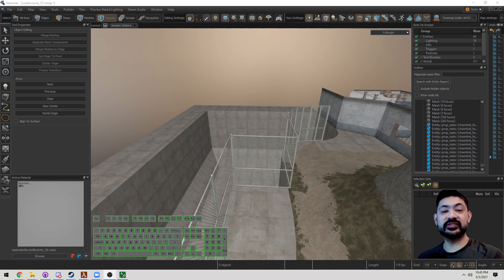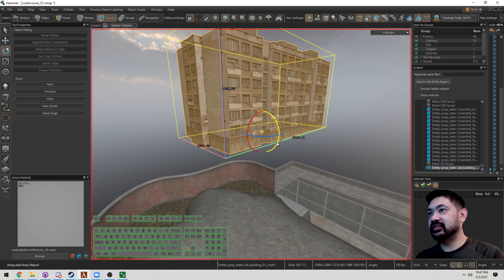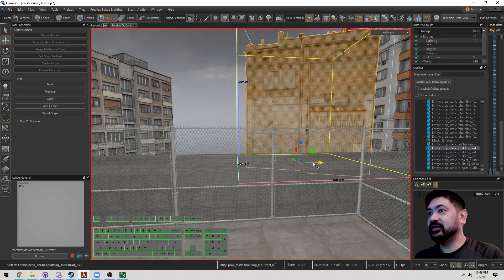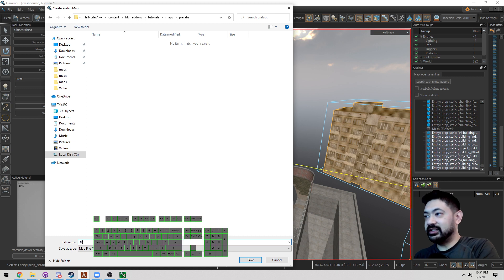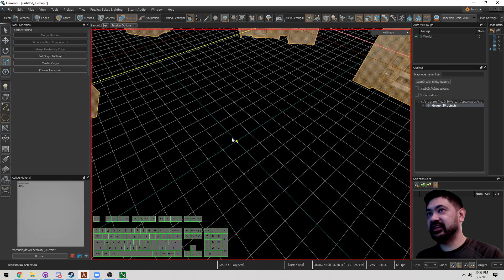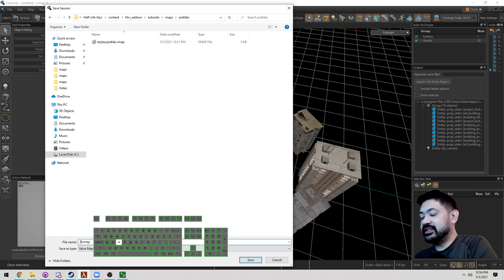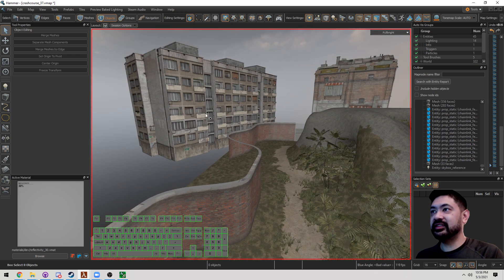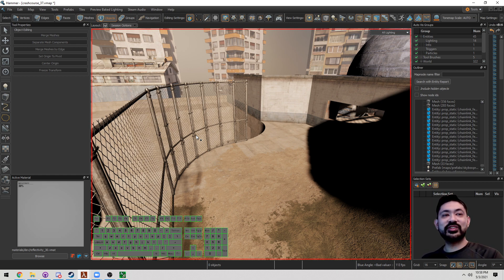Source 2 101 - Hammer Crash Course #37 : 3D EZ Skyboxes (tutorial)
This has been the most requested tutorial we have been asked! We finally have gotten to the point where we can make 3D skyboxes and our method will change the way you build your worlds GUARANTEED!